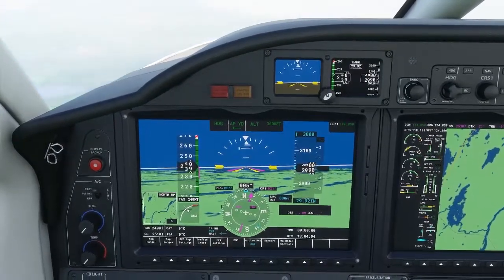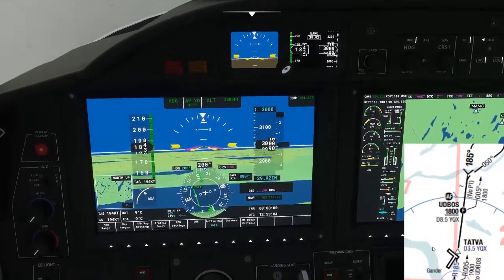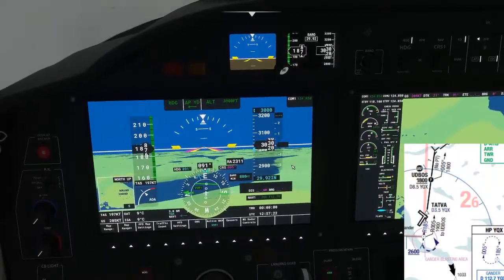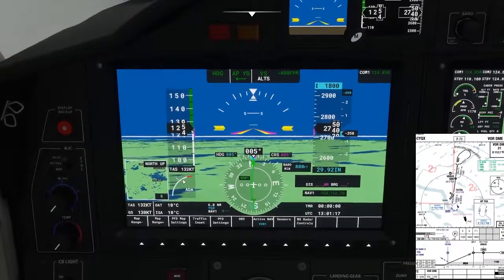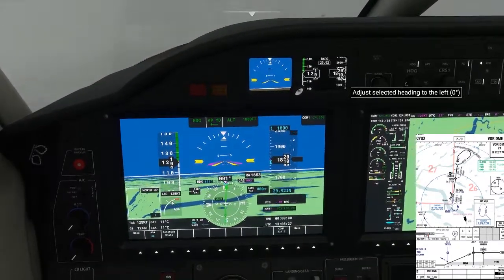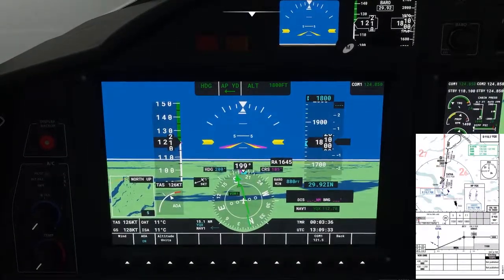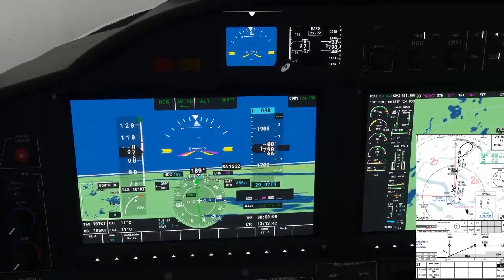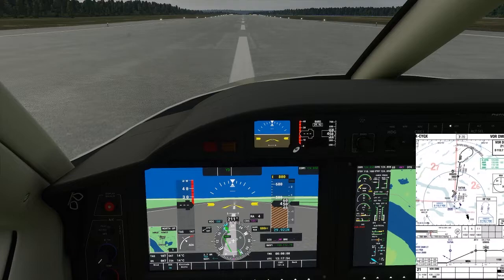Microsoft Flight Simulator Tutorials | Non precision VOR approach procedure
A quick example on a basic non precision VOR approach procedure at gander (CYQX)

Welcome to my Microsoft flight Simulator channel today we are looking at some of the basics of flying a non precision VOR approach procedure.